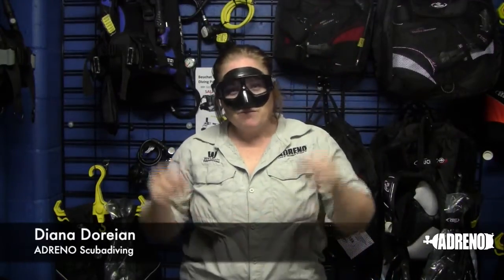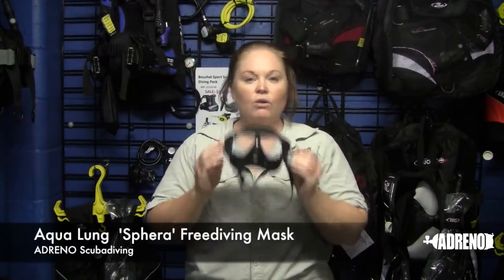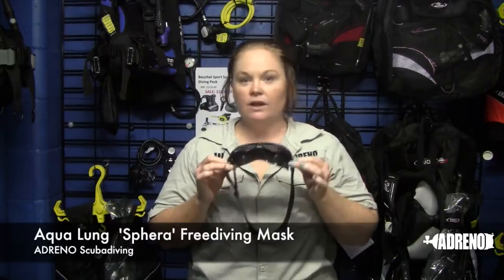Aqua Lung Sphera Freediving Mask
A freedive/spearfishing mask with plastic lenses so that it can have a curved lens structure, unlike glass lenses which need to have a flat lens. Extremely low volume making it ideal for deep freedivers.